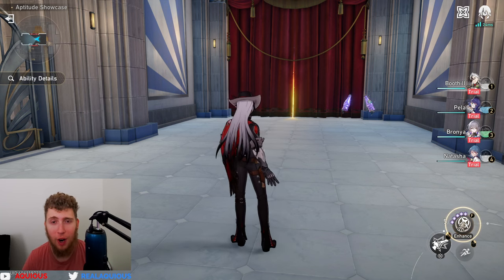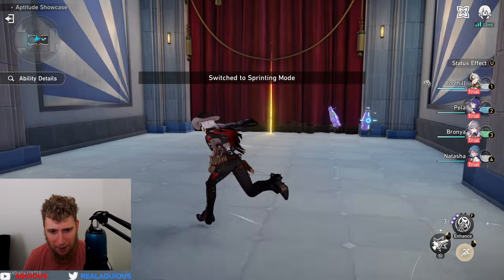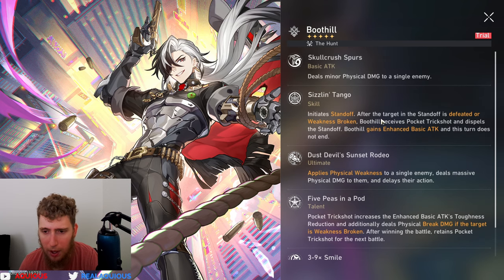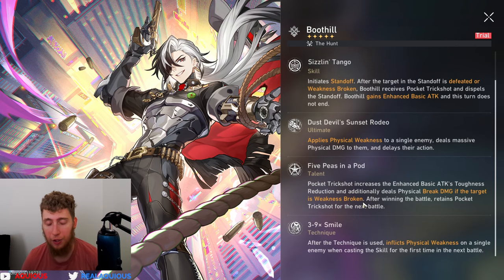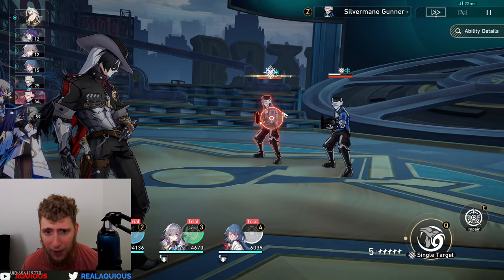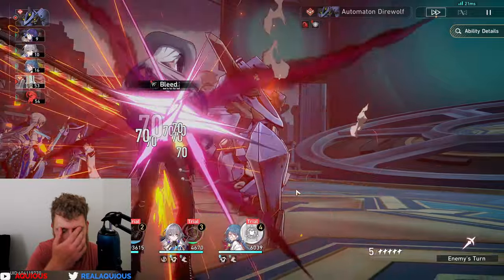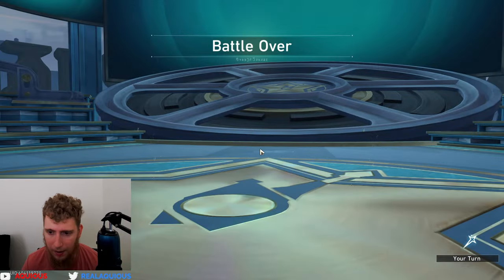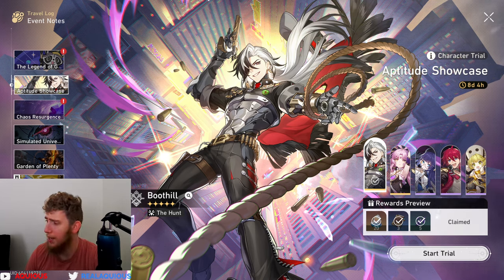MY THOUGHTS ON BOOTHILL | Honkai Star Rail